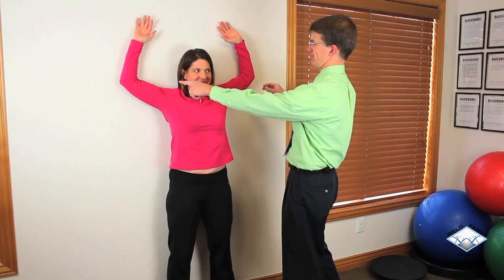Wall Angel - Greeley Chiropractors at Weld Family Clinic of Chiropractic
- As you may know, posture is very important for your overall wellbeing. Without proper posture, you may not only suffer from neck and back pain, but your overall mood may suffer as well. The wall angel exercise is a great exercise for improving your neck and shoulder muscles, while getting you out of the forward-head and forward-shoulder habits you may not even realize you’re doing. We recommend that you do this exercise with 3-5 repetitions, twice daily. If you’d like to learn more about Weld Family Clinic or improving your overall health and wellbeing, give us a call